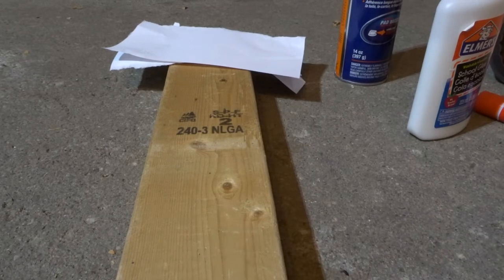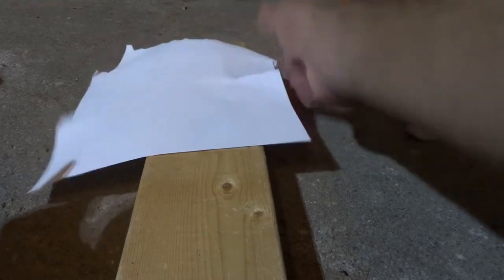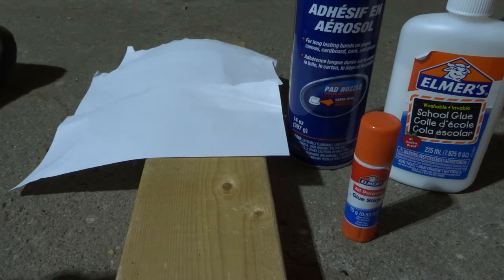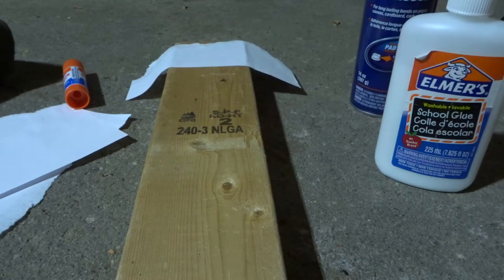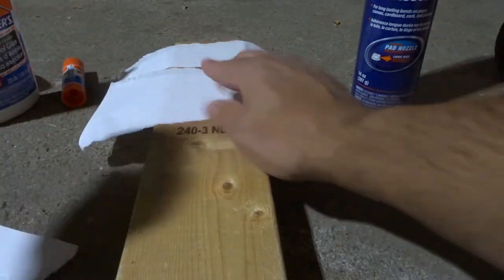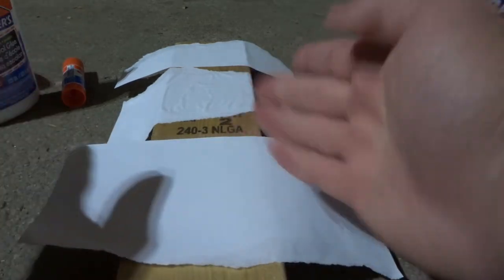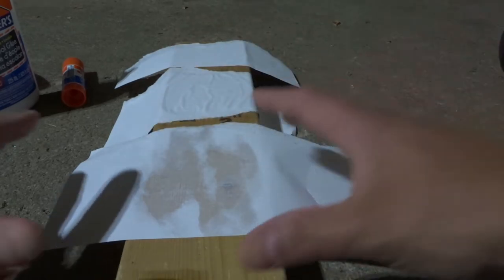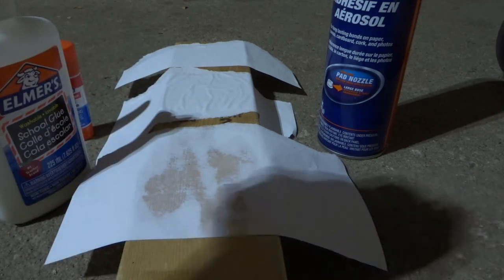How To Adhere Paper To Wood-Full Tutorial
In this video, I show you and tell you how to adhere paper to wood easily. If you want to stick a piece of paper onto wood and make it stay there for a long time, you have a few choices when it comes to glue, and I show you how to do it with each of them. Whether you want to use a glue stick, some liquid glue, or the spray on adhesive type, I have got you covered and I show you how to do each one of them.